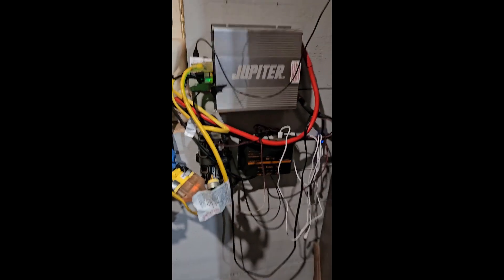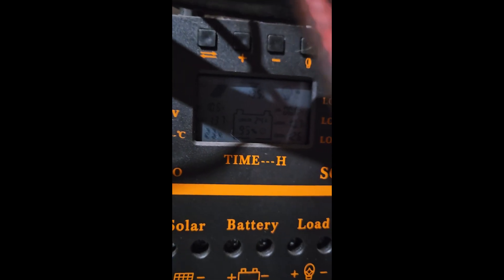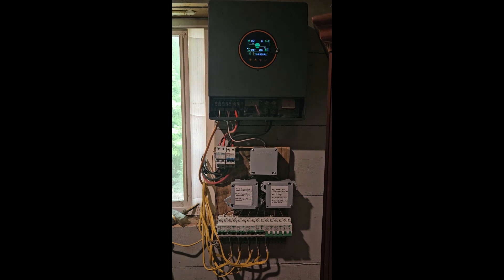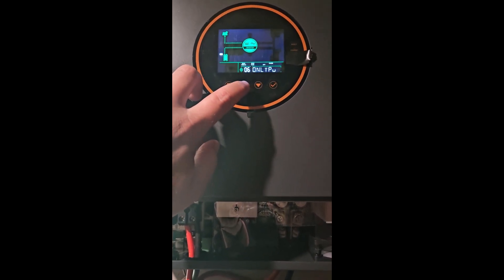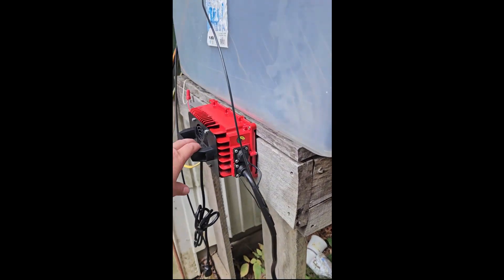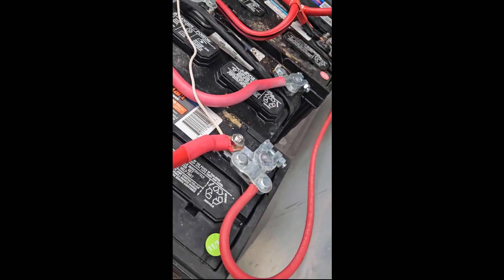12v to 48v Conversion Update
Demonstration of the conversion from a 12v to 48v off-grid electrical system